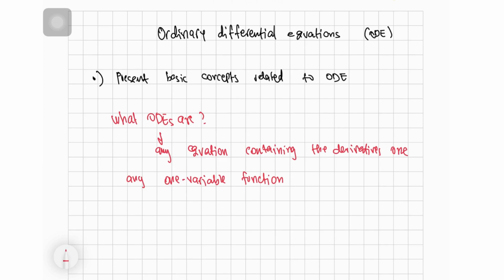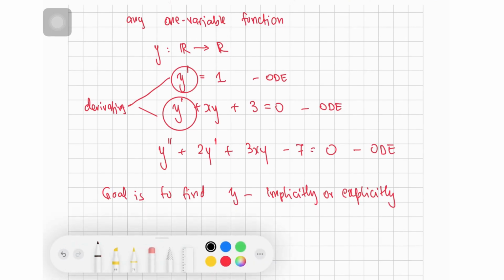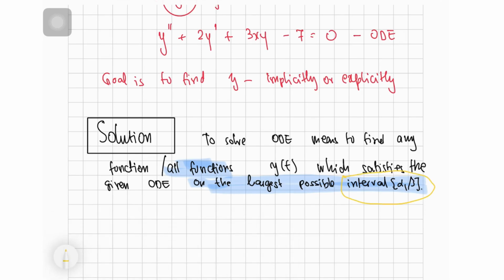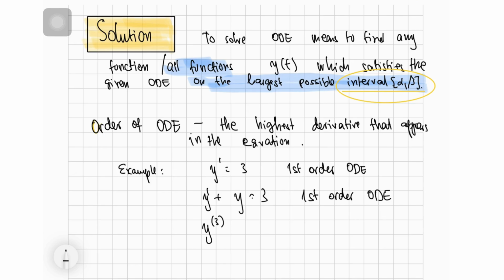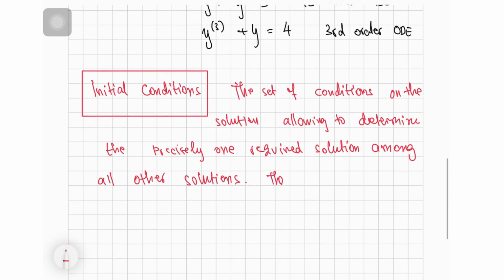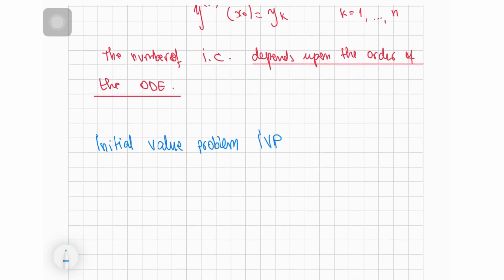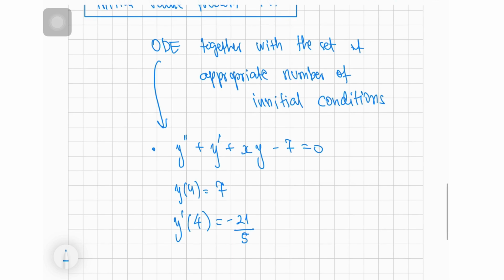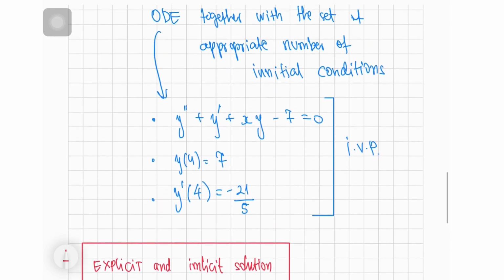Differential equations - Introduction